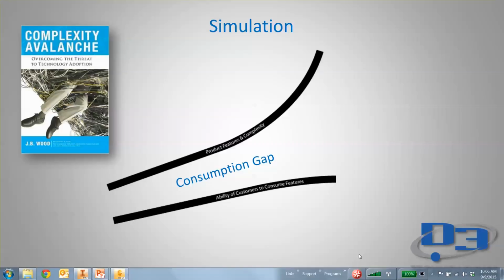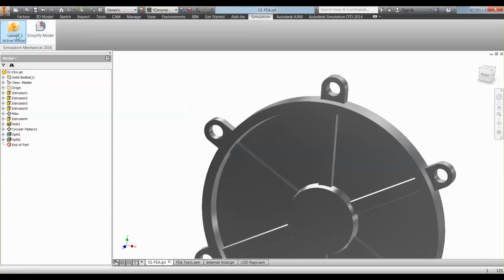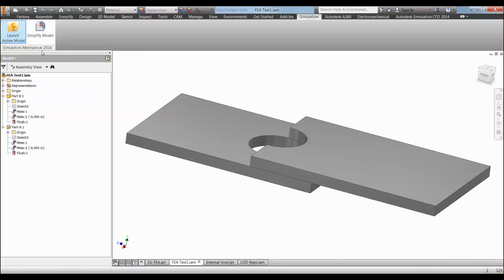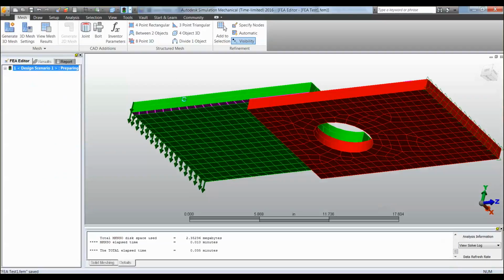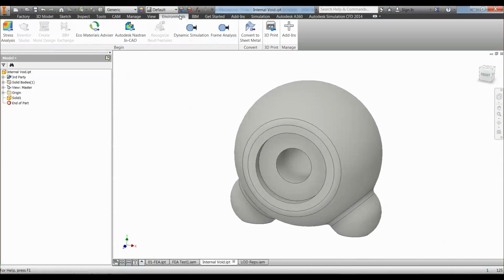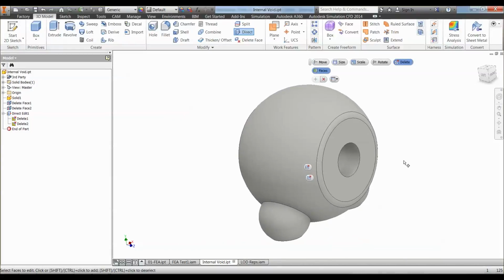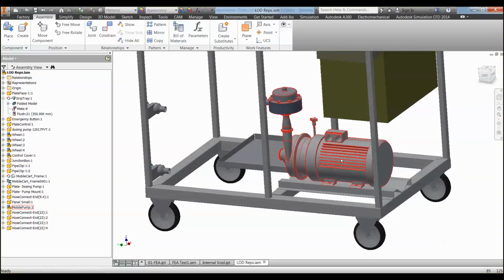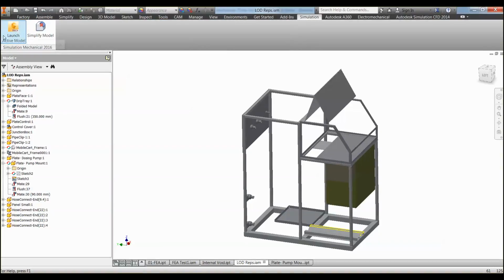D3 Virtual University 2015: Simulation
Examine the basic results of using Simulation Mechanical to solve real-world problems. This webinar will be a demonstration of using key modeling techniques to assist in applying boundary conditions and loads to the parts being simulated. Modeling features such as "Split Face", when carefully applied to the model, can yield big dividends when setting up exact locations for loads, constraints and contacts to be applied. Properly preparing the model for simulation will lead to more productivity when using powerful tools like Autodesk's Simulation Mechanical.